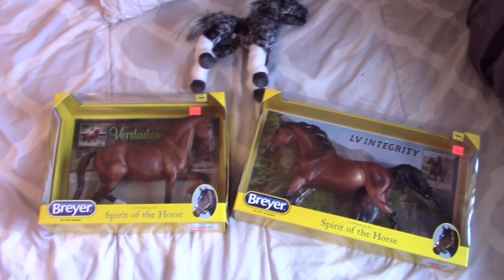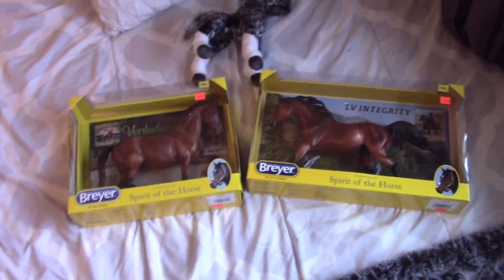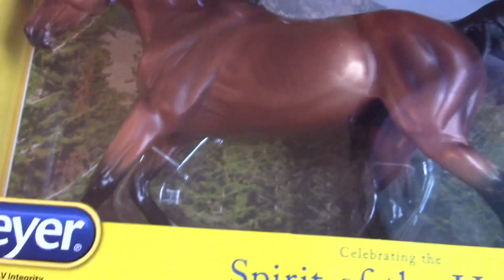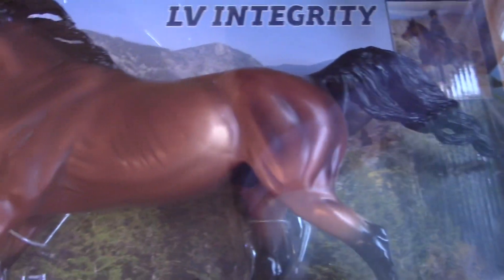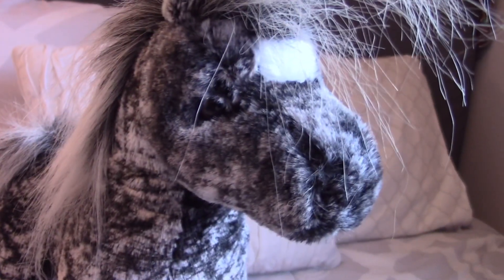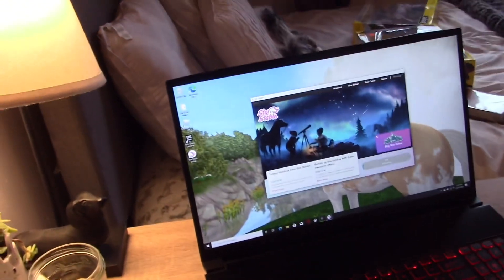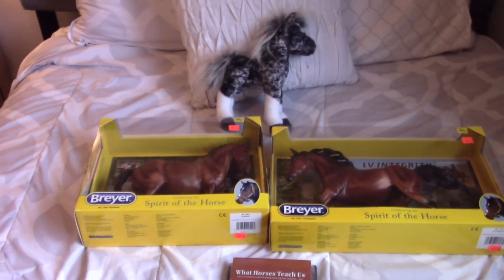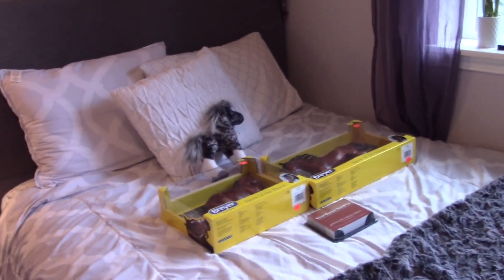BREYER HORSES I GOT FOR CHRISTMAS!🐴🎄